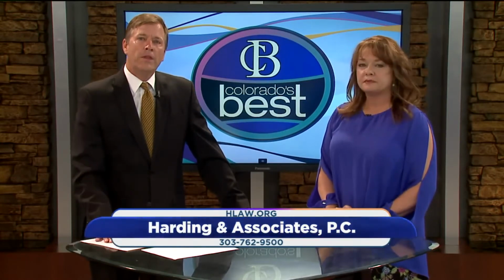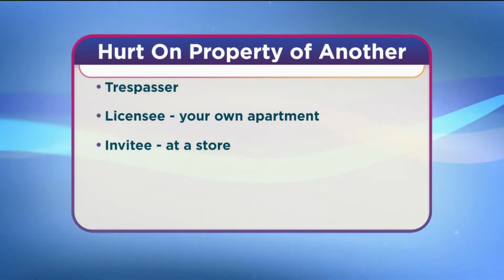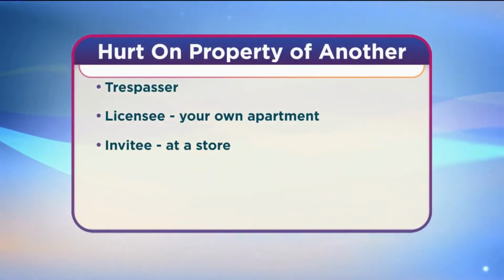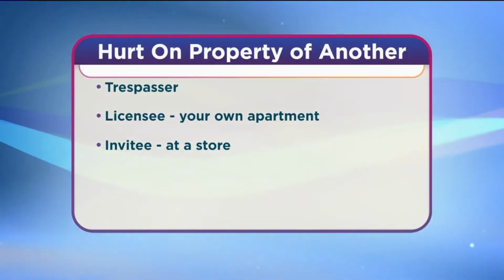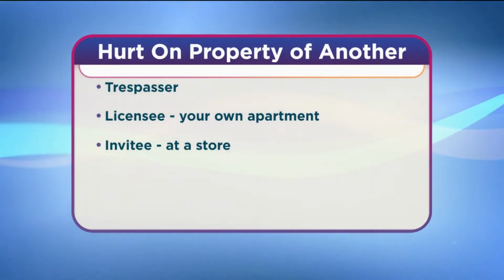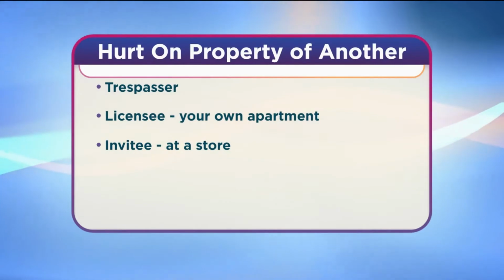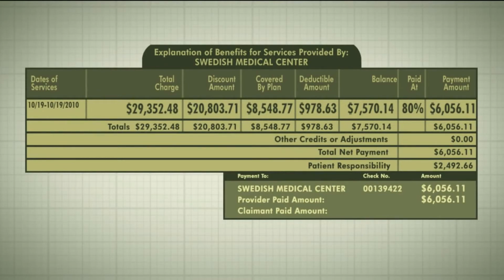Premises Liability Act August 24 2018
This segment describes if you are hurt on the property of another, what are your rights depending upon your status...Trespasser, Licensee or Invitee